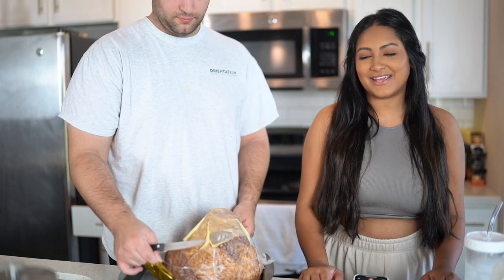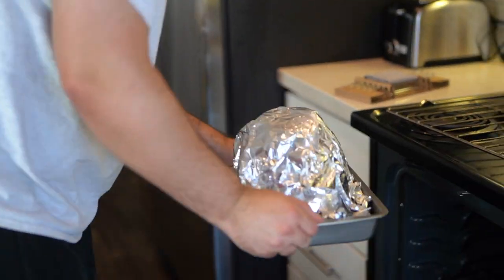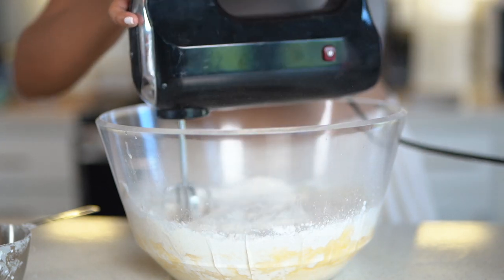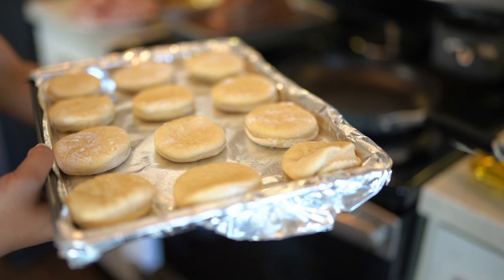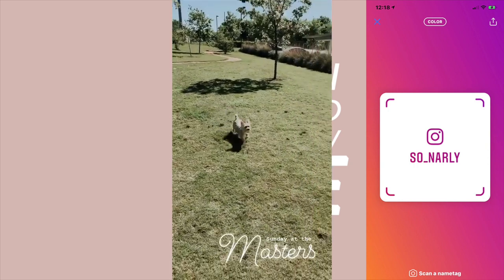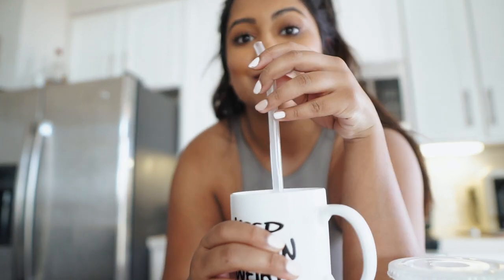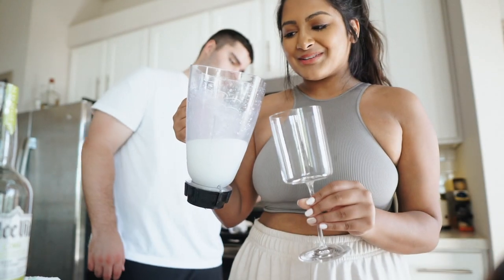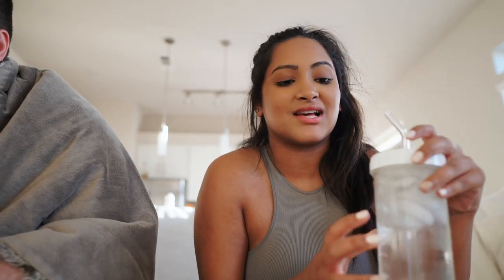Cook With Us For Easter | Texas Roadhouse Rolls, Cocktails & Amazon Finds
I have always wanted to do a cooking video so I decided to try it out on Easter Sunday! I had the urge to make these Texas Roadhouse Rolls and they did not disappoint! I also talk about some things I recently purchased during this time!

Edge Wine Glasses
Clear Straws
Mason Jar Cup

About Me!
Name: Sonali (Sun-all-e)
Age: 23
Ethnicity: Indian
College: University of Central Florida Class of 2019
Major: Radio/ Television
Sorority: Alumna of Kappa Delta